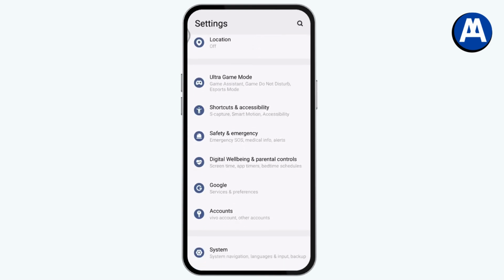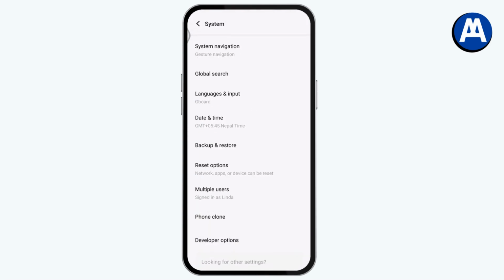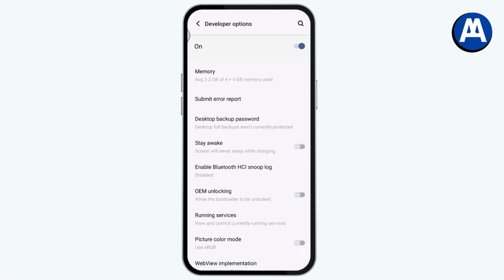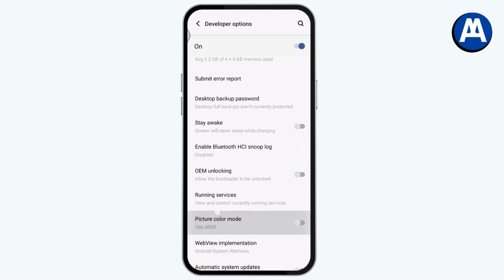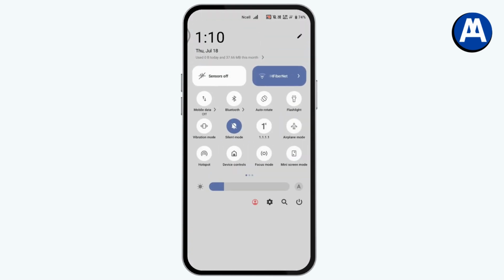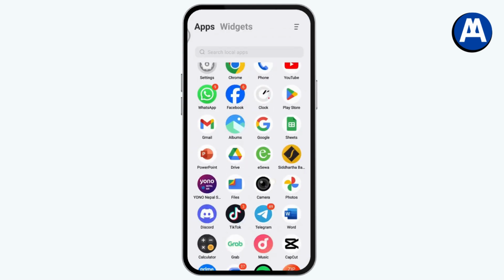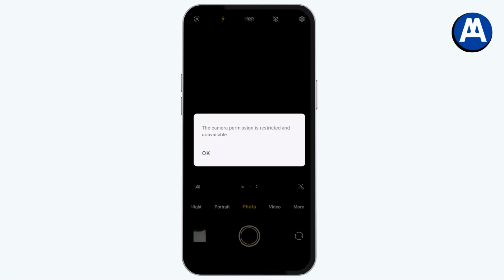How To Disable Camera On Android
Want to disable the camera on your Android device? AppAid has the solution! In this tutorial, we'll guide you through the steps to effortlessly turn off the camera on your Android phone or tablet, enhancing your privacy and security.

Disabling the camera on Android can help you protect your privacy and prevent unauthorized access. We’ll show you how to adjust your device settings or use third-party apps to manage camera permissions. Watch now and learn how to disable the camera on Android with ease with AppAid!